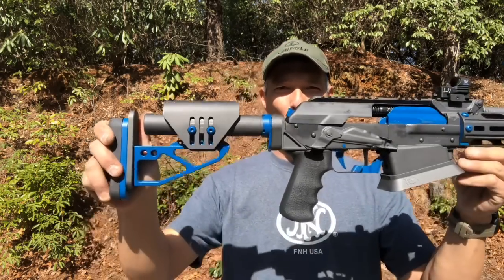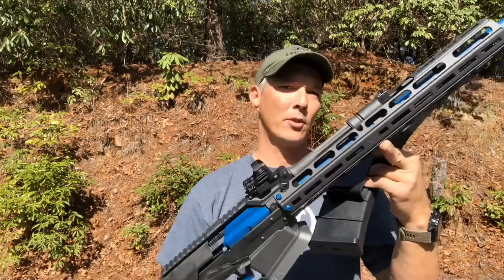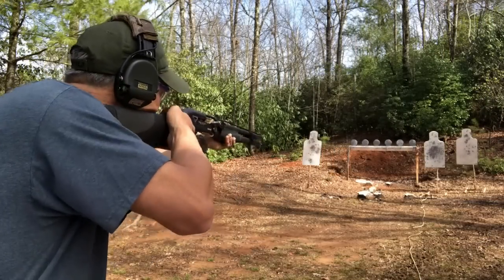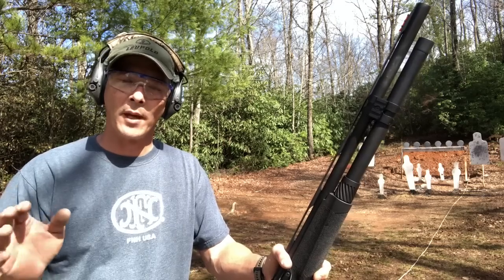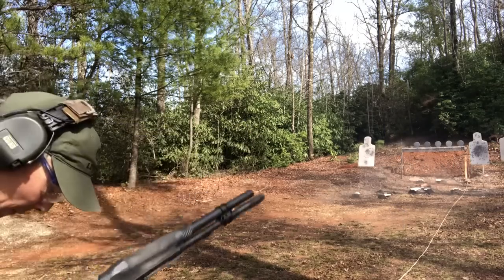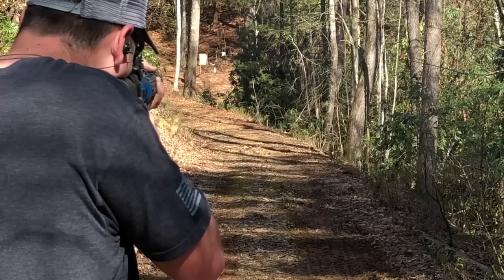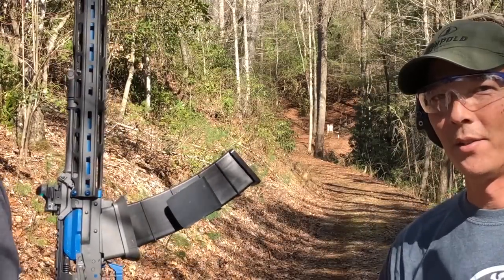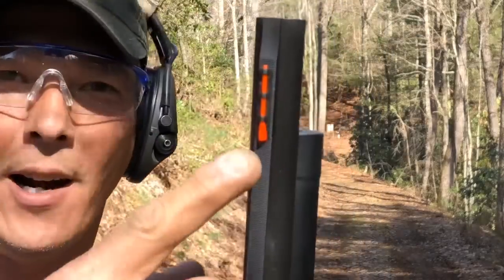Dissident Arms KL-12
Review of the Dissident Arms KL-12 shotgun.